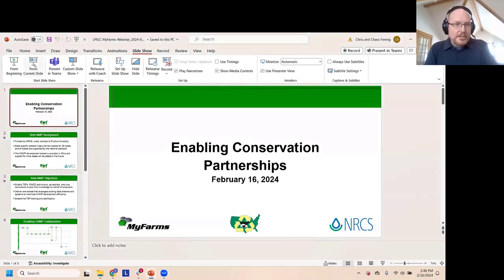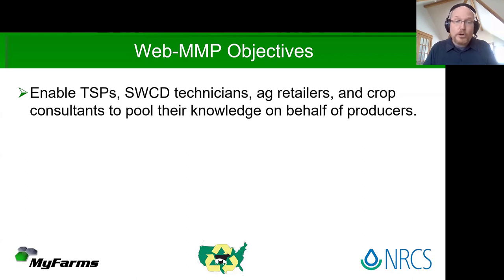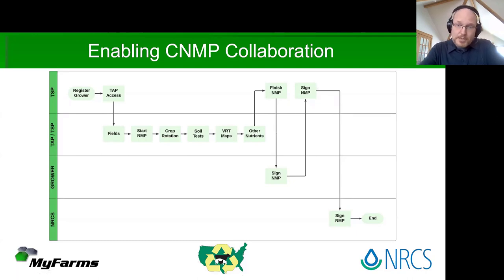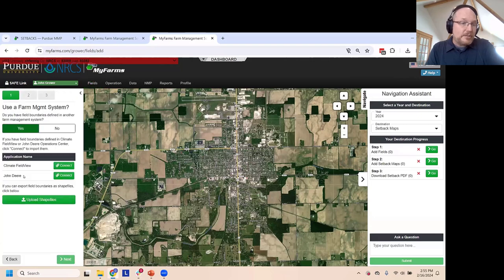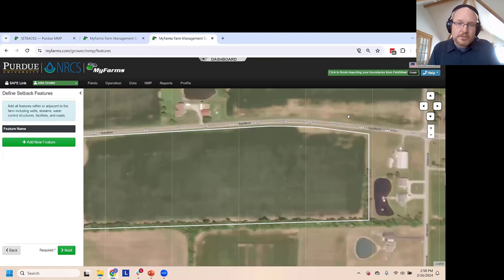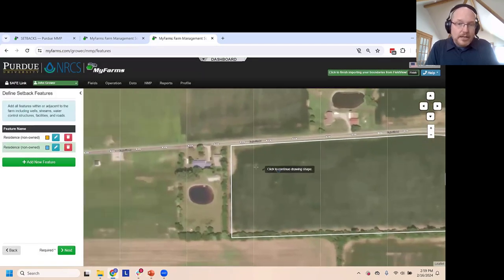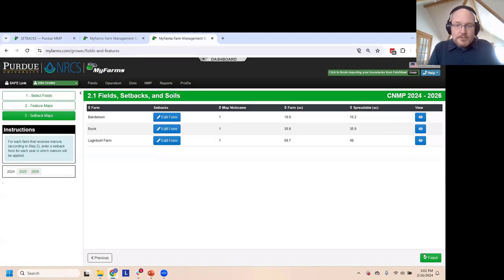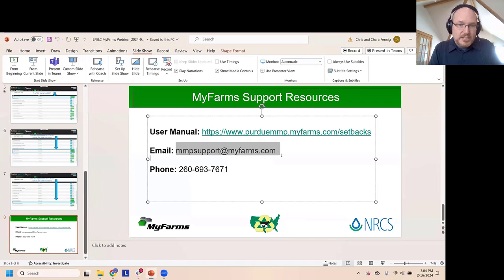Enabling Conservation Partnerships - MyFarms LLC